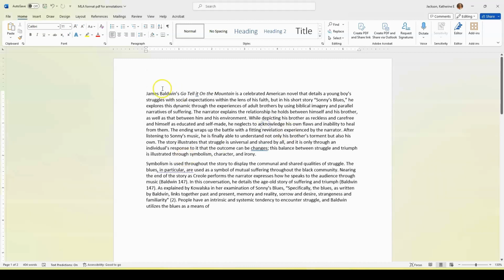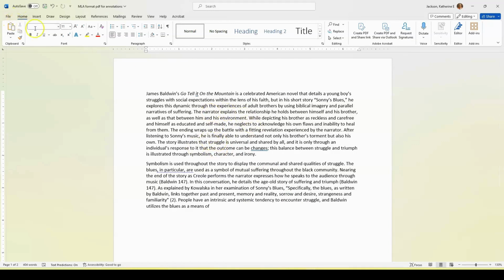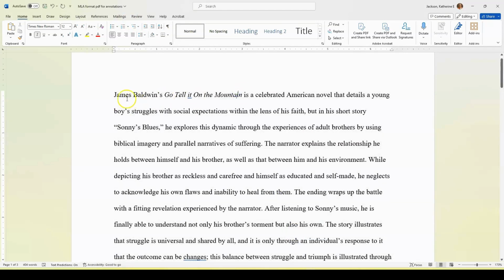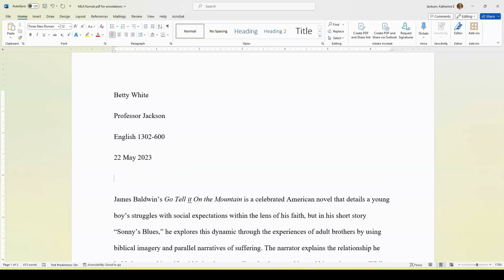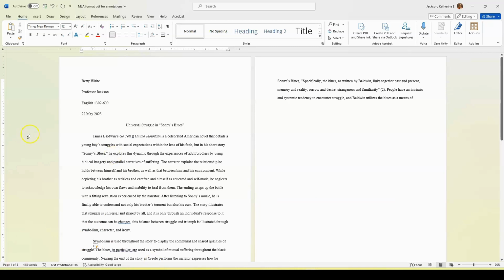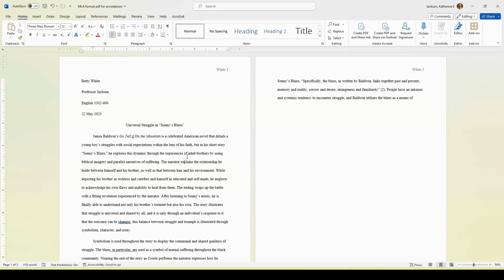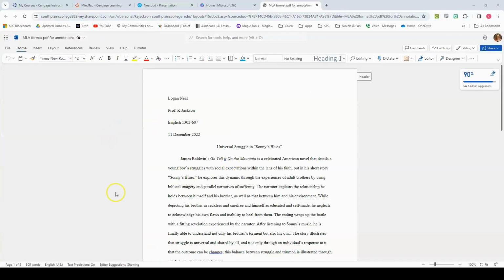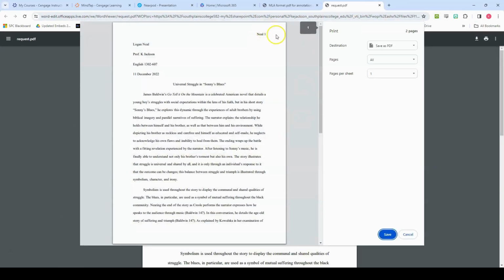MLA Format (Spring 2024)